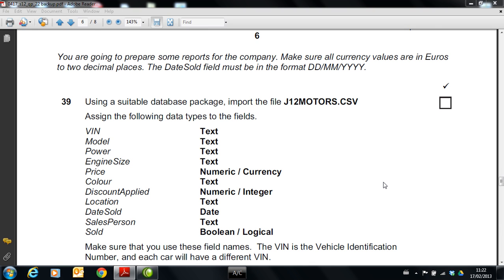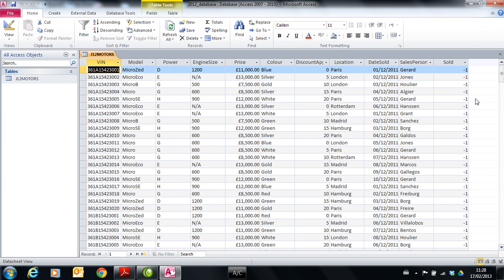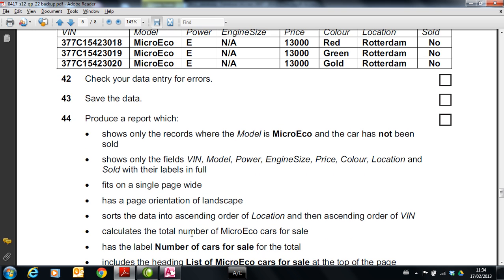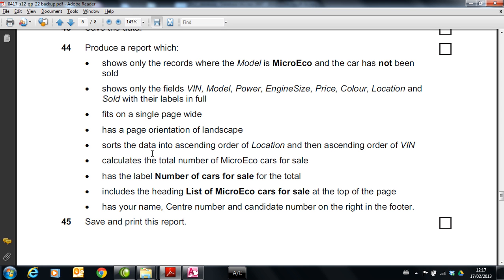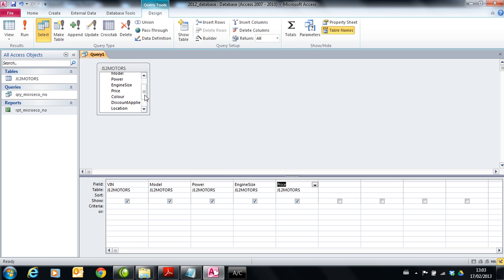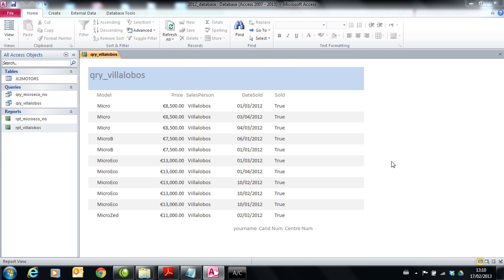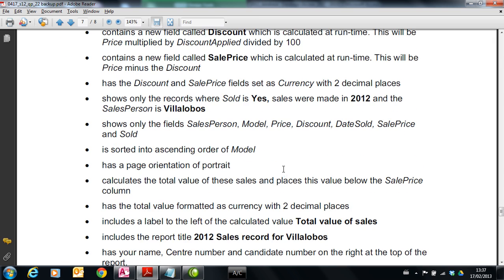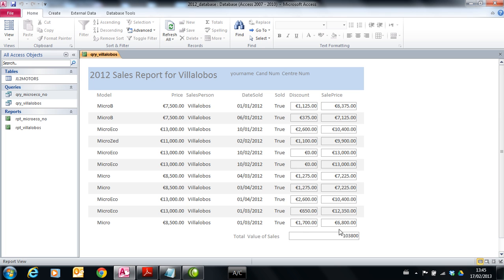IGCSE ICT 2012 May Database Paper 2 worked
A worked version of the IGCSE ICT database section from the May 2012 paper